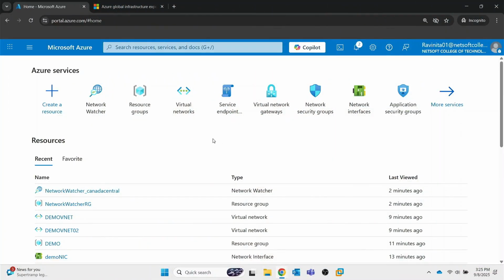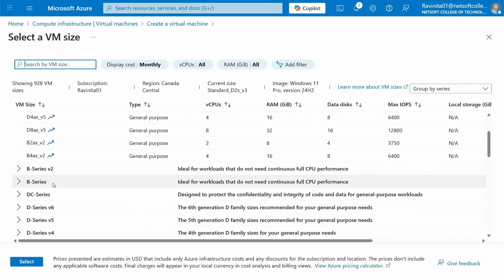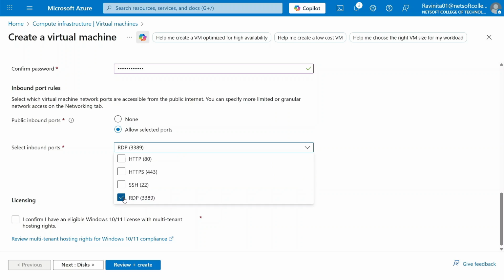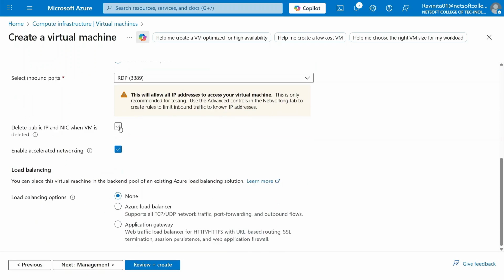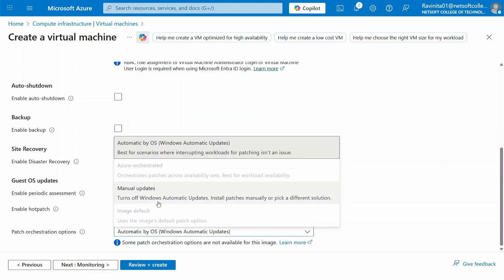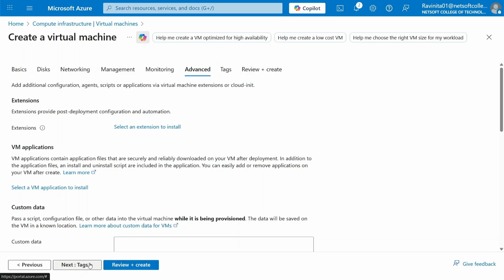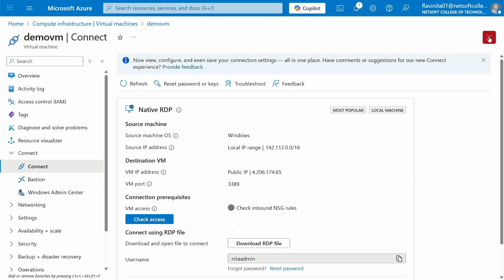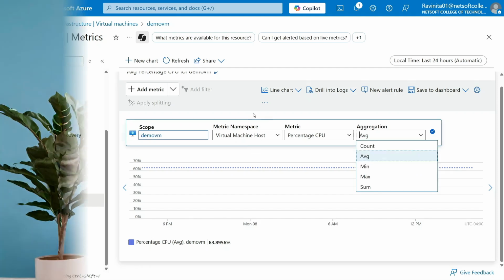Azure VMs Explained - NetSoft IT Academy - Module 04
Welcome back to NetSoft IT Academy! In this video, part of our Beginner’s Guide to Azure series, we dive into Azure Virtual Machines (VMs)—one of the most essential components of cloud infrastructure.

• Understand what Azure VMs are and how they compare to physical servers.
• Choose the right VM size and series based on CPU, memory, storage, and performance needs (B, D, E, F, N series).
• Estimate costs using the Azure Pricing Calculator.
• Deploy a VM through the Azure Portal, including image selection, region, networking, and security.
• Configure authentication (username and password or SSH keys) and networking (NSG, public and private IP, Bastion).
• Manage storage for VMs, including OS disk, temporary disk, and data disks.
• Use extensions and scripts to customize your VM environment.
• Enable monitoring, Azure auto-shutdown, Azure Backup, and alerts for VM health and performance.
• Connect to your VM via RDP, SSH, or Bastion.

By the end of this tutorial, you’ll know how to deploy, secure, and monitor your Azure VMs with confidence.